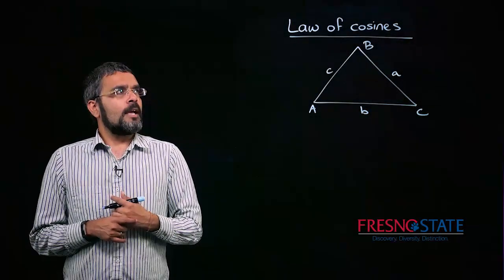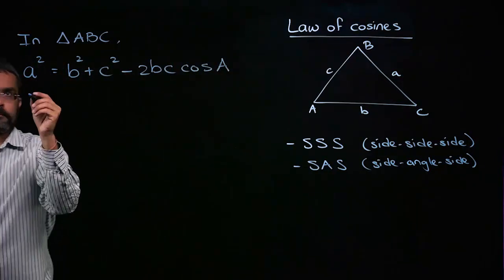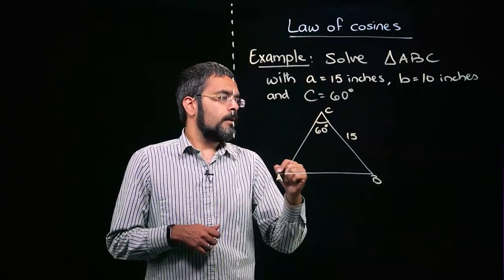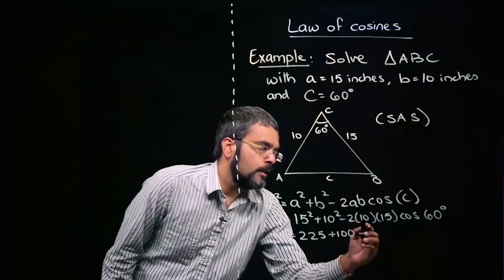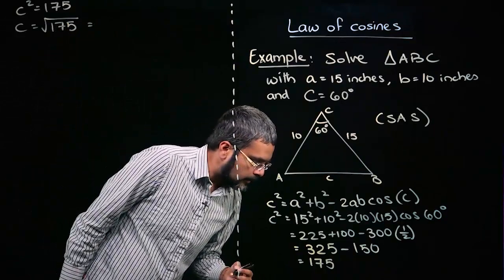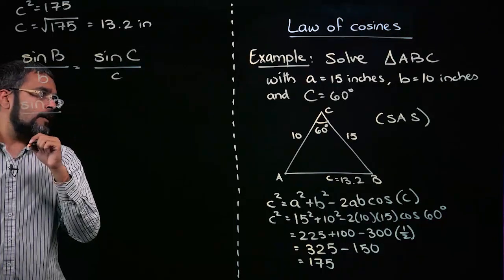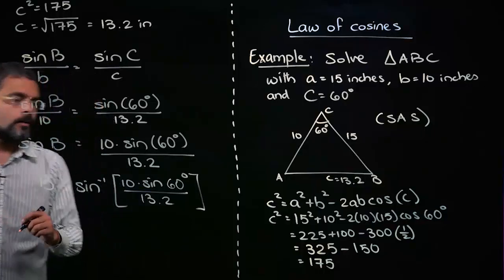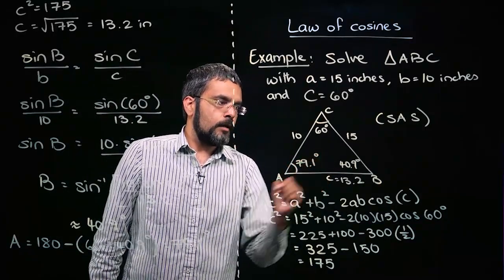Math 6 M4 S9 7 Law of Cosines